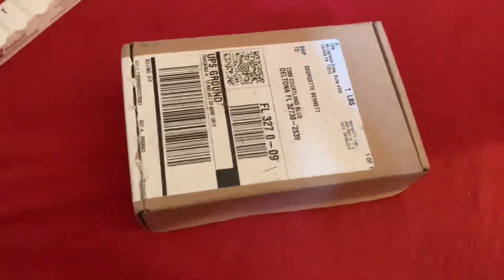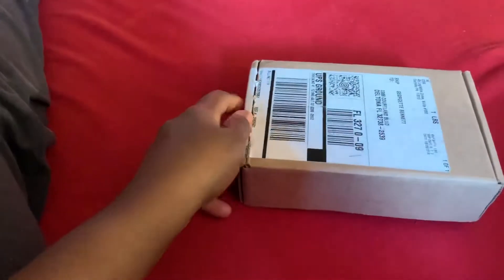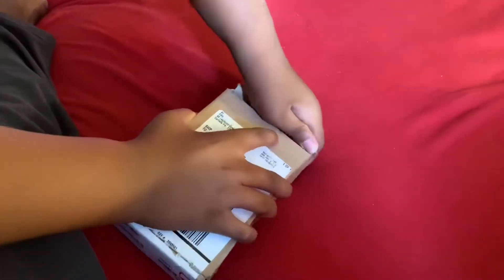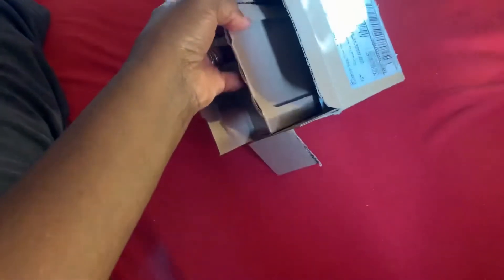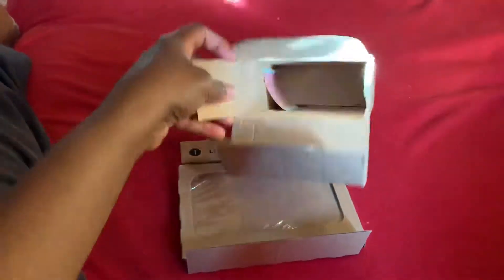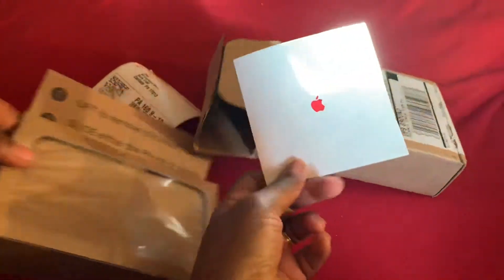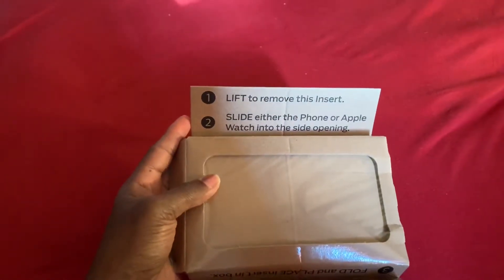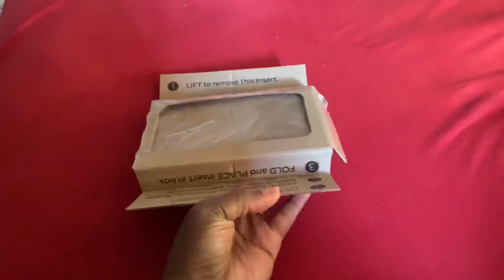iPhone unboxing part 1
Hi guys I made this video because I was super exited but there when I saw what was in the box was the surprise.